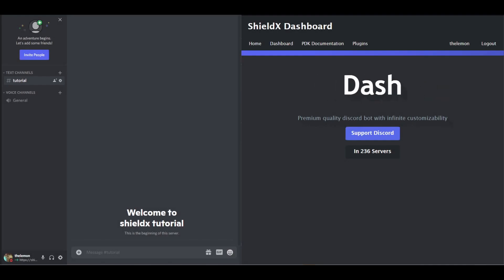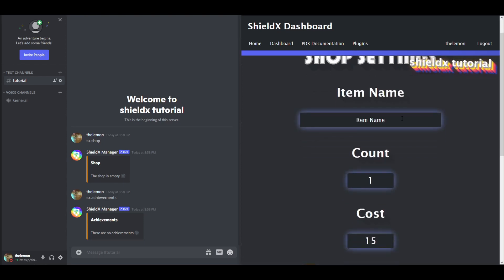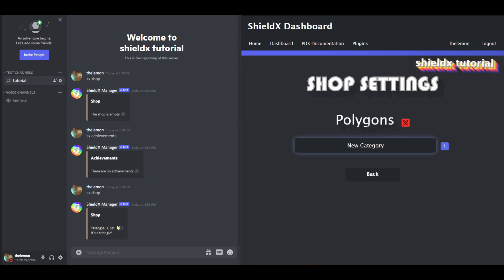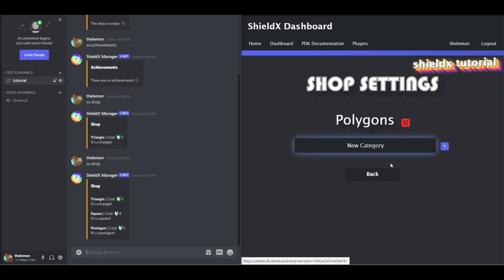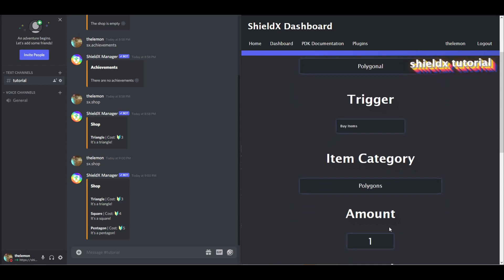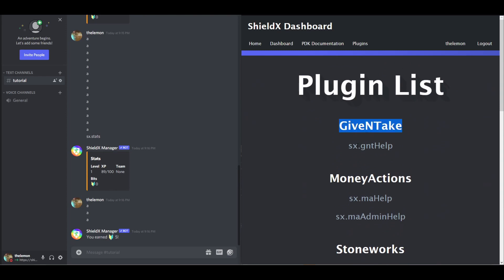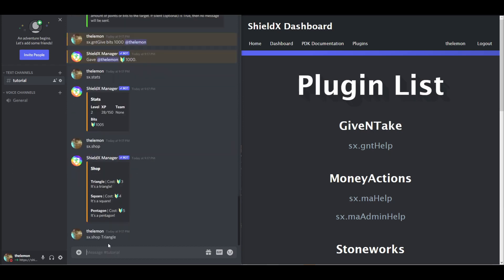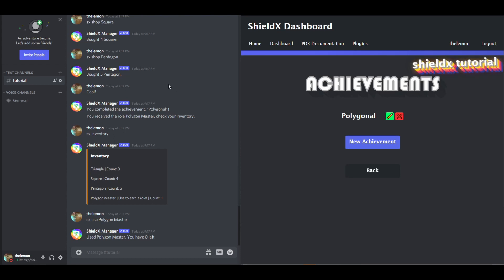ShieldX Official Tutorial 2021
In this updated version of the ShieldX Manager tutorial, we cover how to use the simple web dashboard to develop your server with an incredible speed! We also show off how to use plugins, items, and achievements!